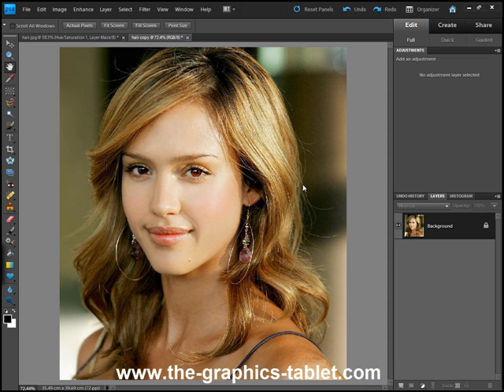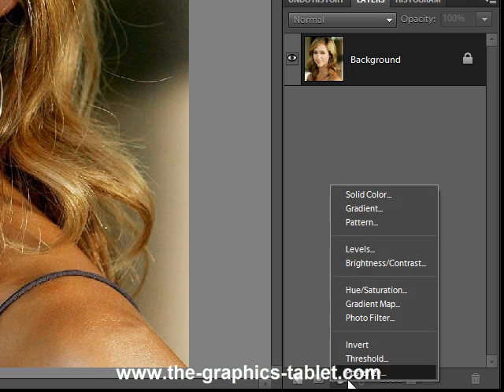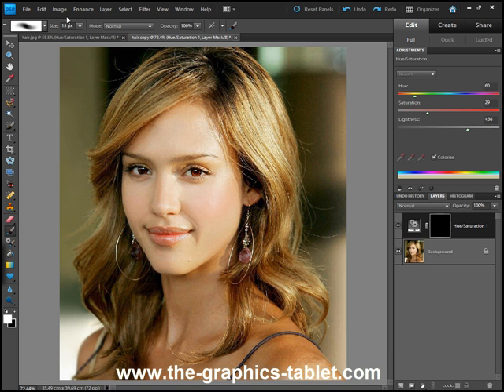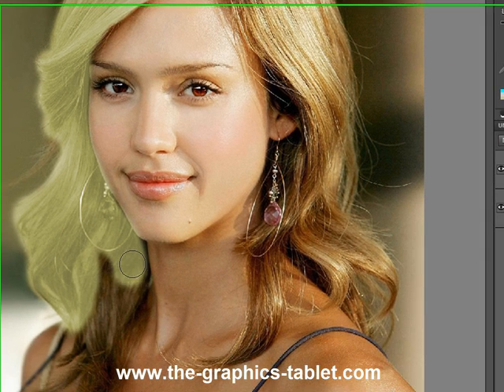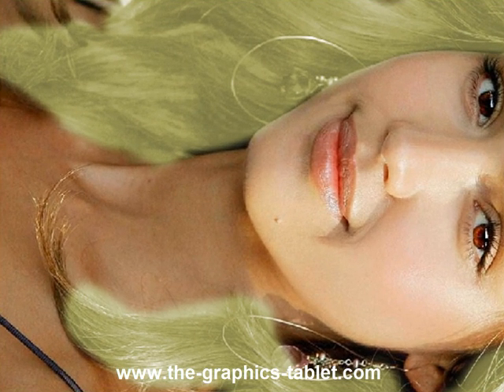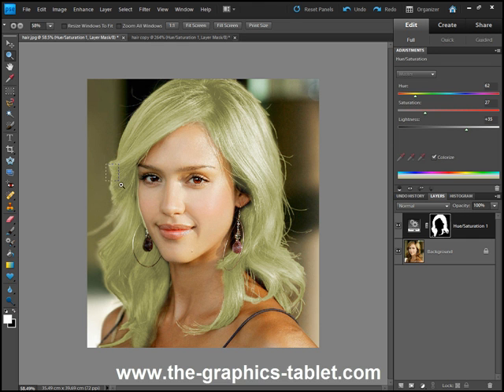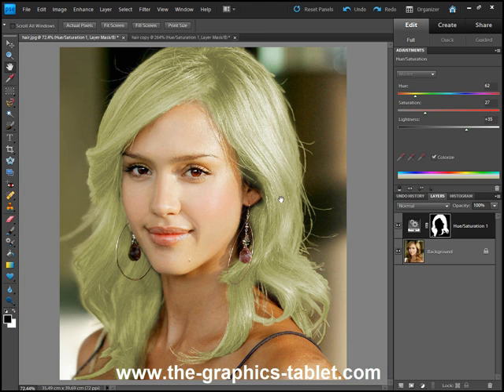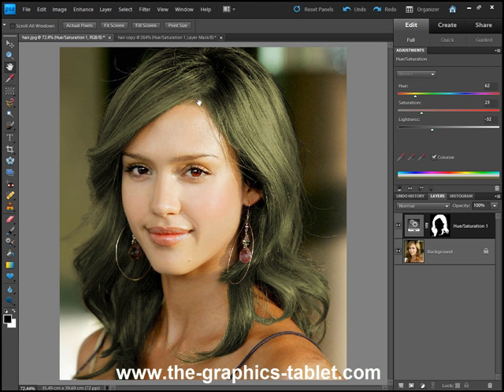Change Hair Color with Photoshop Elements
This video demonstrates how to change hair color using a Hue and Saturation Adjustment layer with Photoshop Elements.  The video was produced with Elements 9 but the technique will work just fine with earlier versions of Elements.